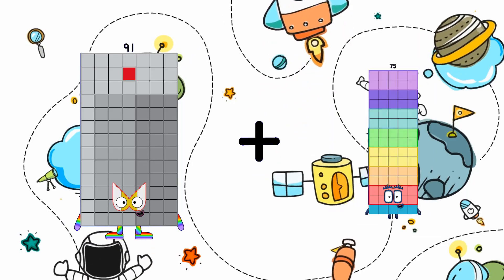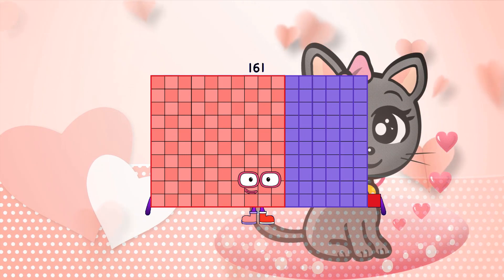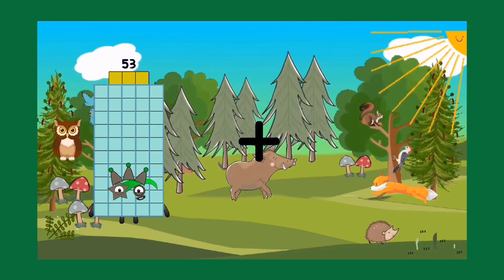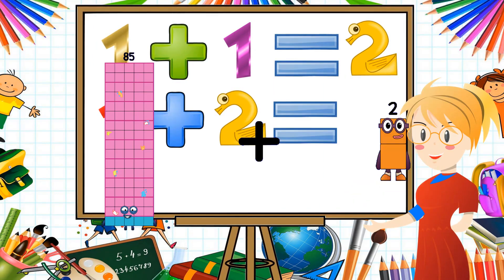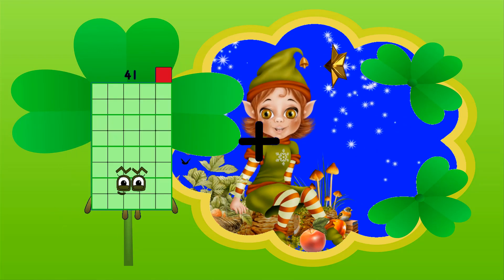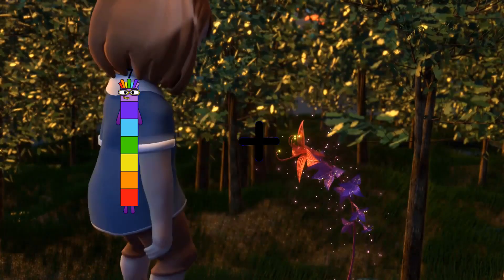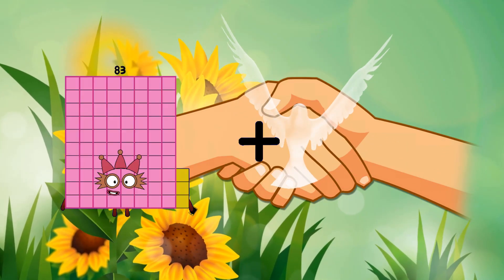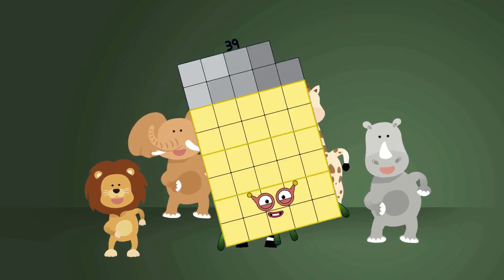Numberblocks Math: Learn Counting, Adding, Subtracting & Much More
About Numberblocks
Numberblocks Lore
Numberblocks Math
Numberblocks - Additions
Numberblocks Addition
Numberblocks Adding